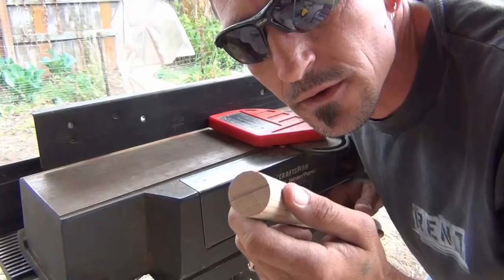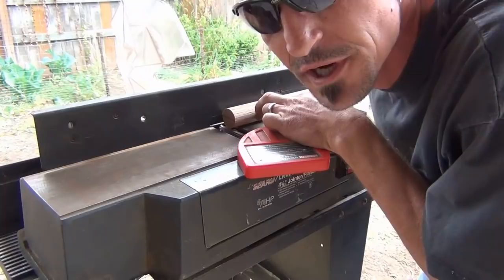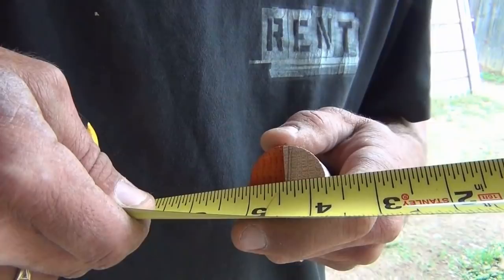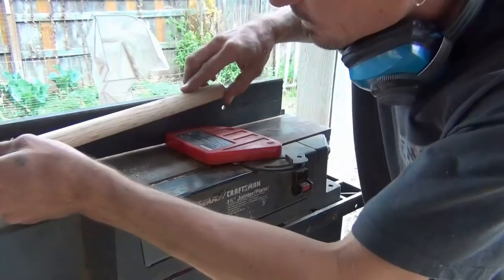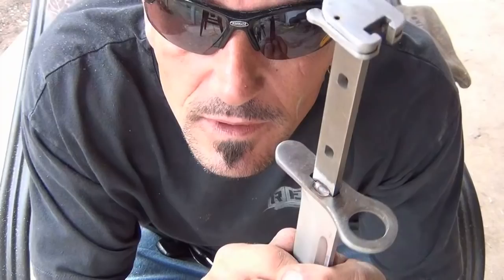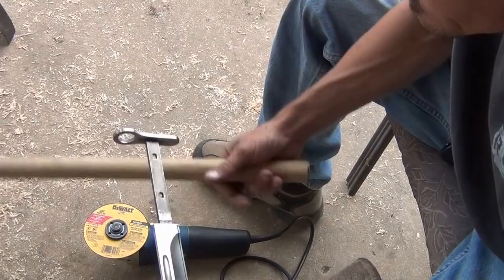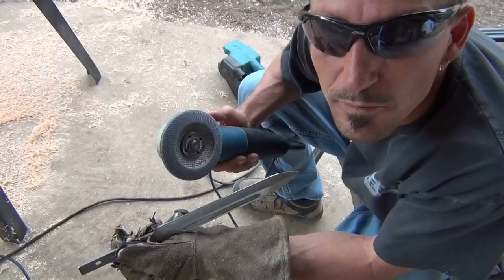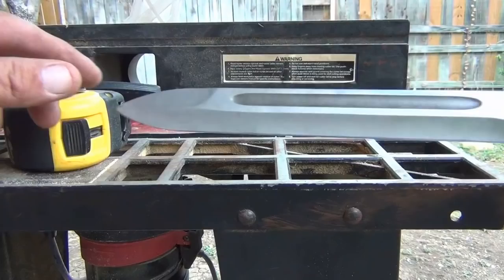Building A Tactical Walking Stick 2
This video shows you how to plane the oak dowel and rework the bayonet blade so it will be the proper width for the oak.